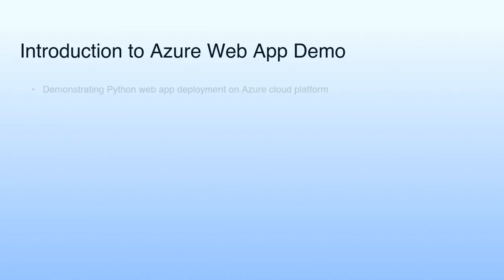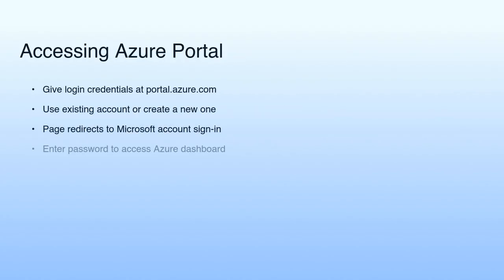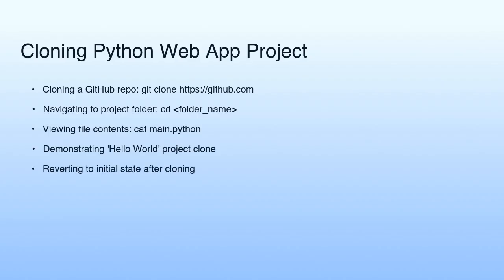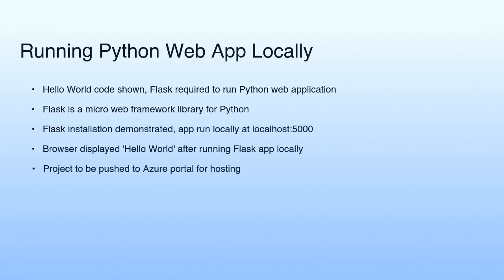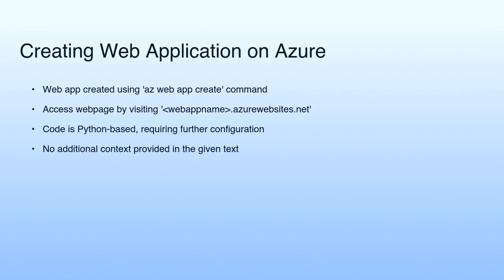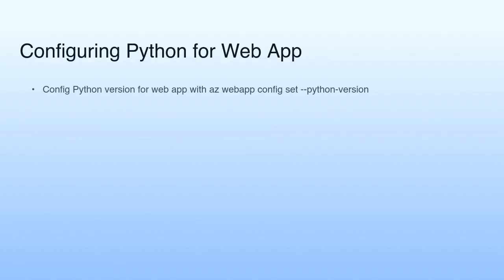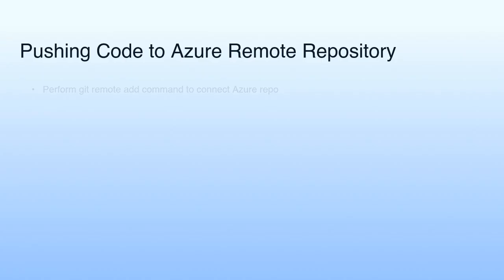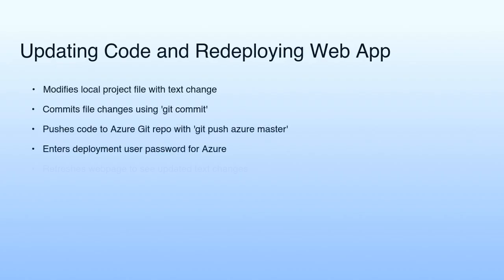Long Summary | Cloud Computing Demo - Microsoft Azure